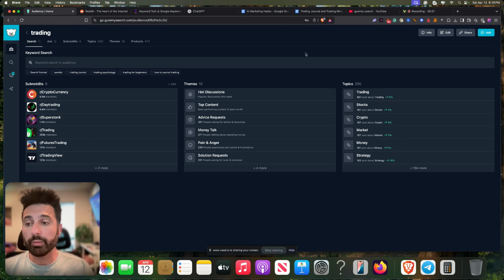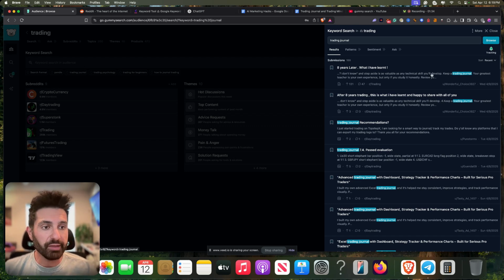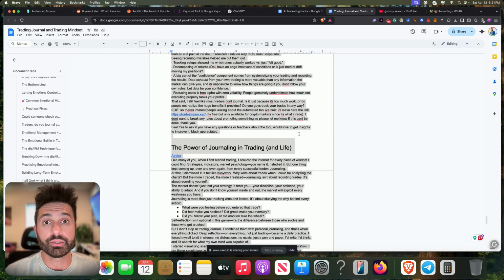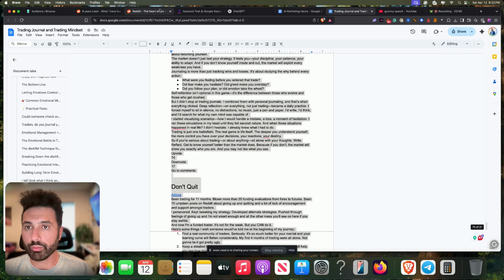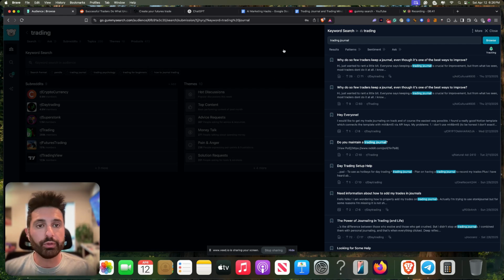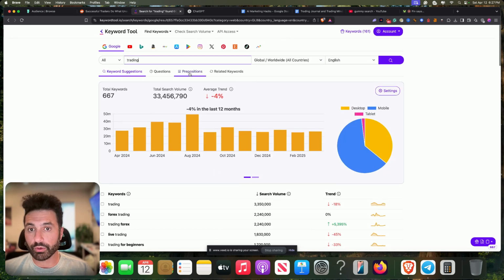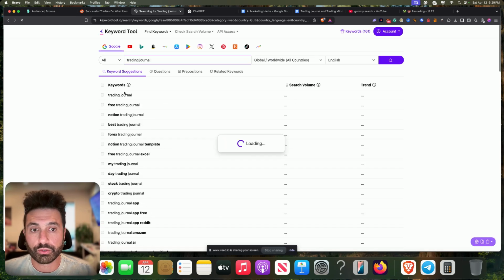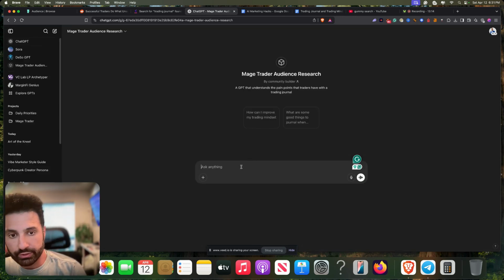How to Do Killer Product Research with Reddit + GummySearch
Want to start Vibe Marketing? Grab this guide made for founders to grow their product and build a real pipeline.

Struggling with AI SEO? Check out my guide on optimizing for SEO in the age of AI!

Need help growing your startup or project?
to get started.

In this video, I explain how to do user and product research using a tool that searches Reddit Threads with keywords. By searching Reddit threads with relevant keywords, you can gain insight into your users' mindsets and uncover essential pain points and the psychology behind their decisions.

You can then turn these insights into product features or content to start ranking and improving your SEO.

Intro to Product Research w/ Gummy Search: 0:00
Gummy Search Explained: 0:33
Look at Sub Reddits: 1:00
Example search: 1:35
Copy paste into Google Doc: 3:45
Check keyword search volume: 9:30
Upload to custom GPT: 13:11

to get started.

My name is Arash Ghaemi. I've been a marketer for 15 years. Now, I'm using AI to vibe market different projects.